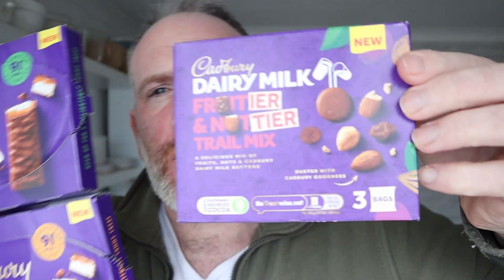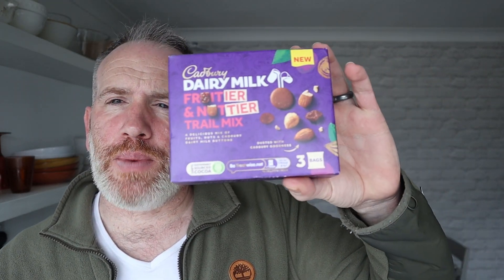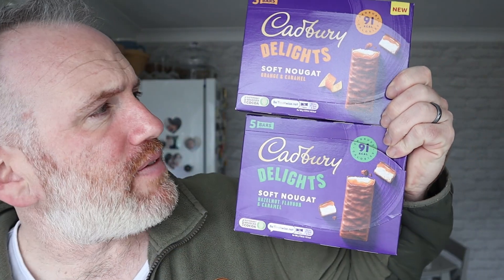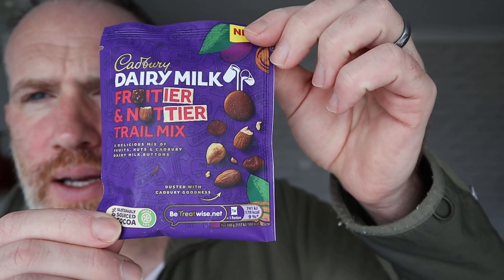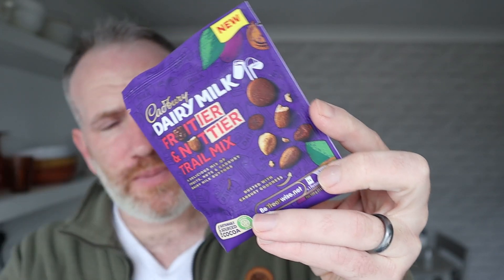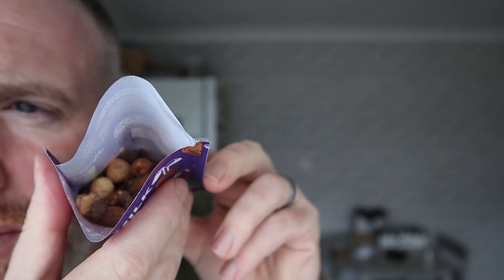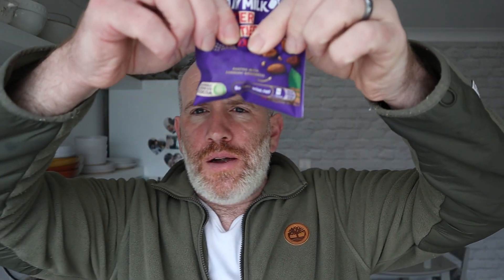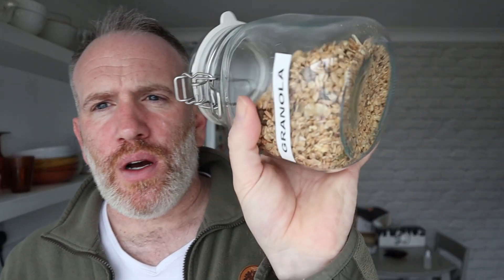Cadbury Goes Healthy